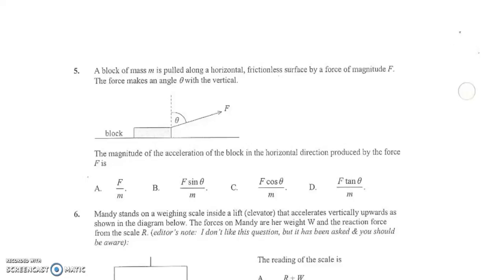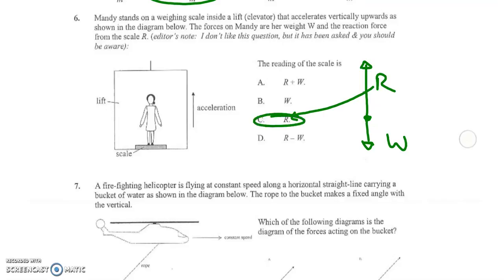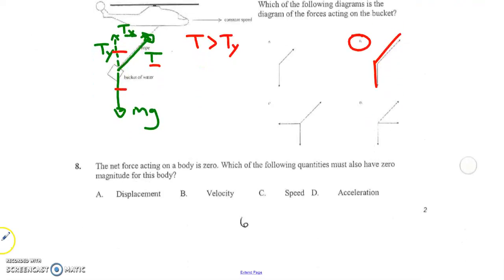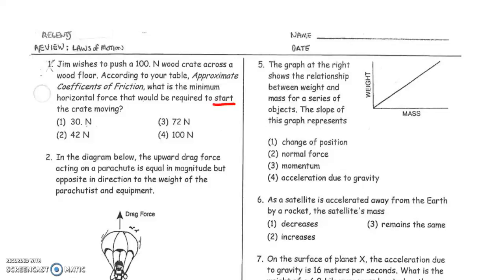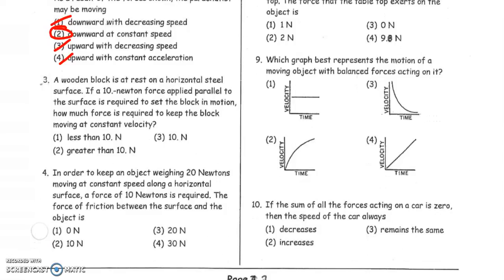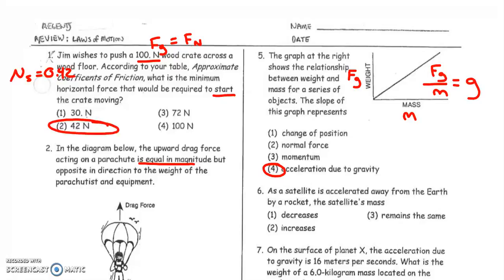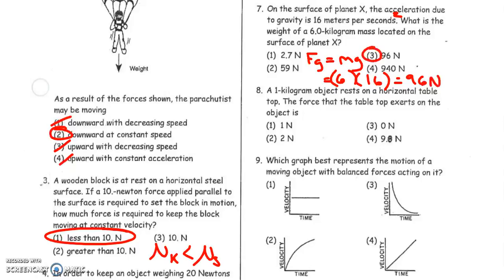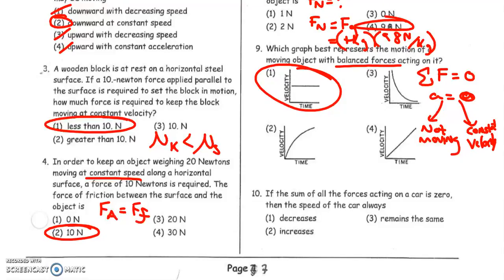AP/IB Physics 1 - REVIEW - LAWS OF MOTION Part 3